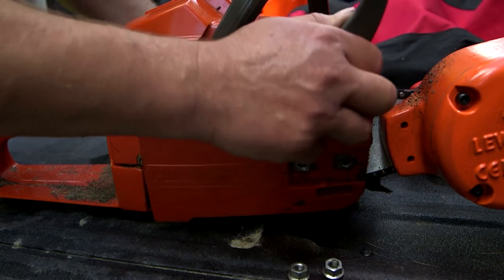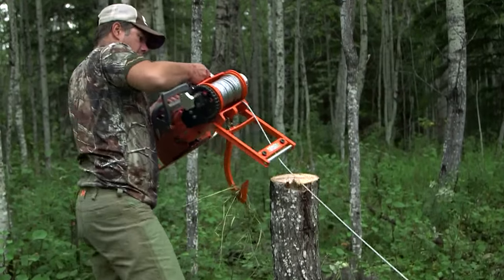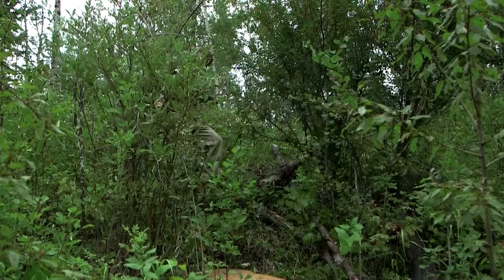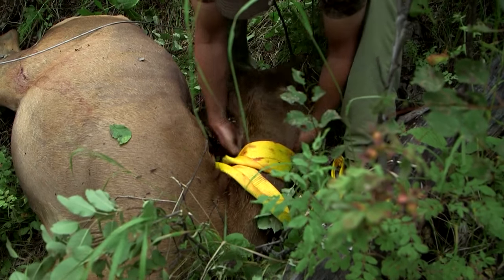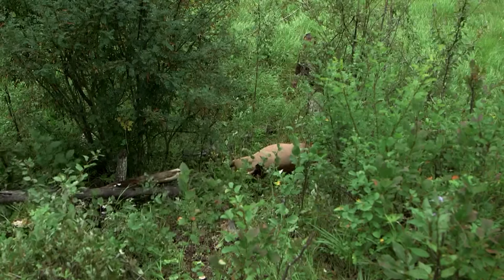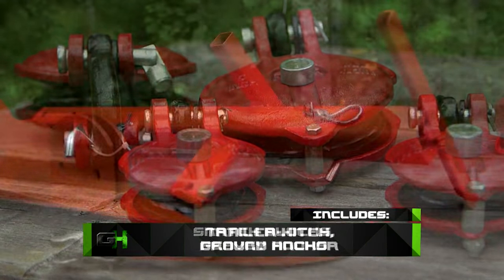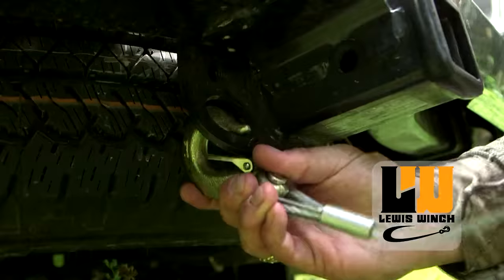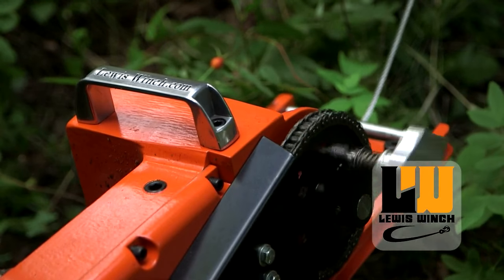Lewis Winch Featured on Wild TV's Gear Hunter - HD 1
Featured Set 1015 - "This high-powered portable winch that uses a chainsaw as a power-head, was an instant hit in the forestry industry. Hunters love the portable winch because they can retrieve game animals without quartering them and from places where even off road atvs might not be able to travel."  Gear Hunters